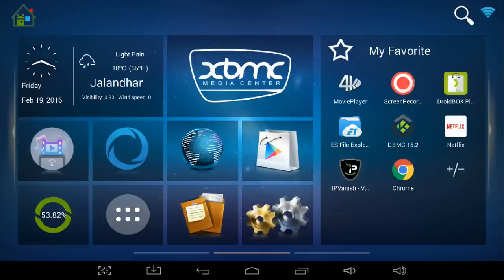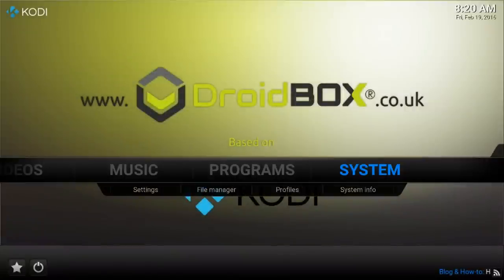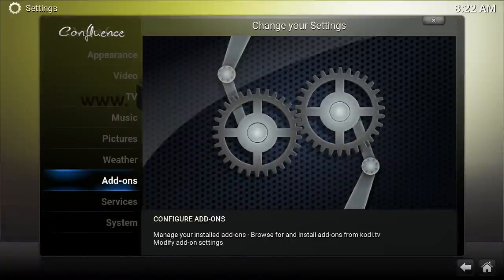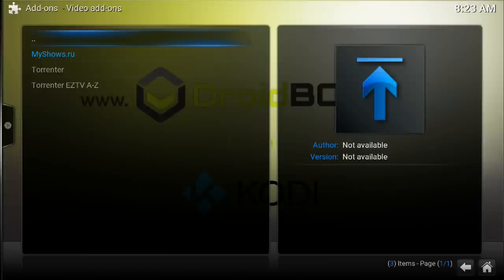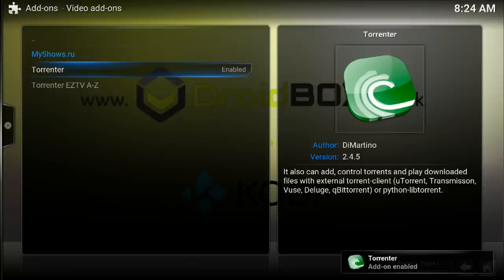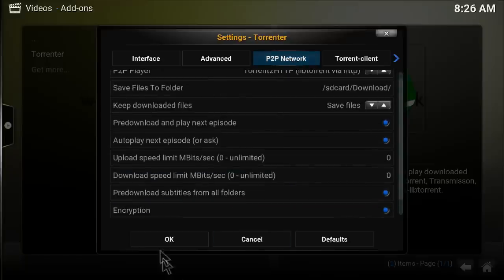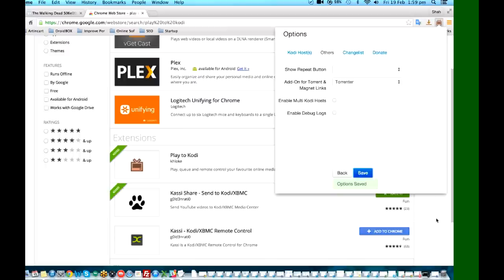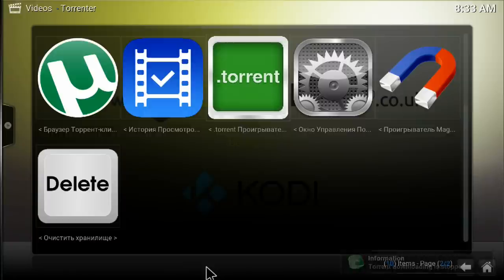Torrenter Addon to Stream Torrent Magnet Links Directly From Chrome Browser To Kodi on DroidBOX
In the above video you will learn how you can stream magnet torrent links directly to Kodi in DroidBOX. You can stream any torrent through its magnet link from your Chrome Browser. You will need to install the "play to kodi" extension on your chrome browser.